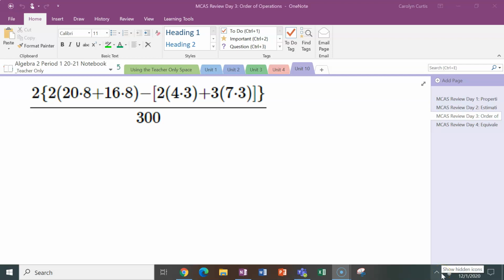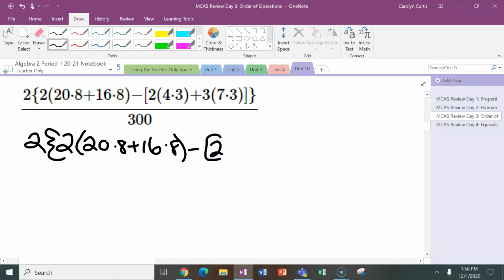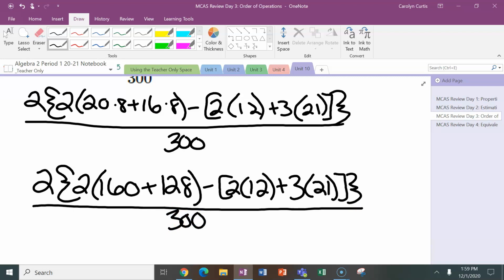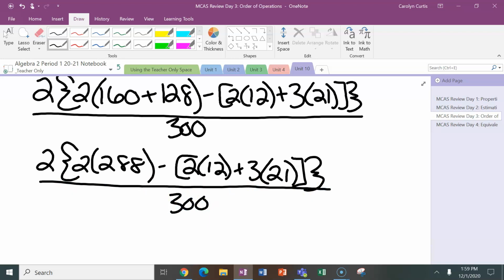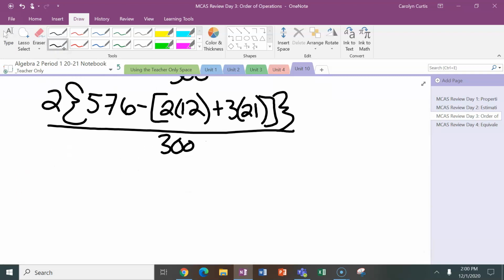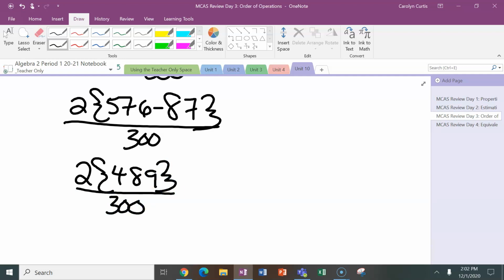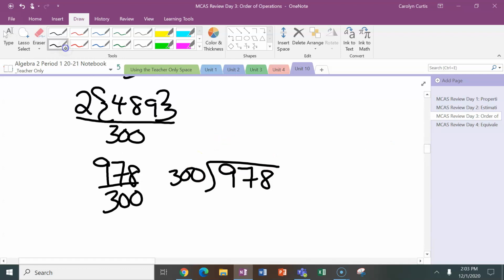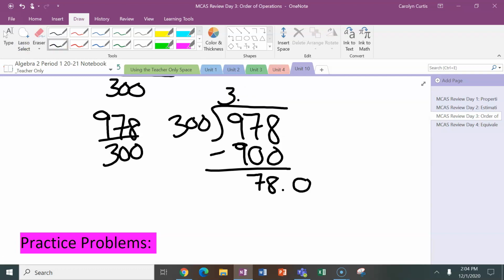Order of Operations Example